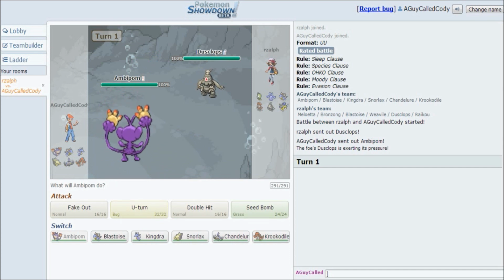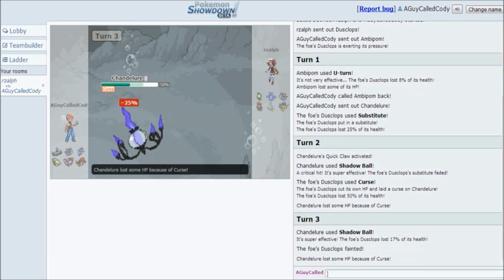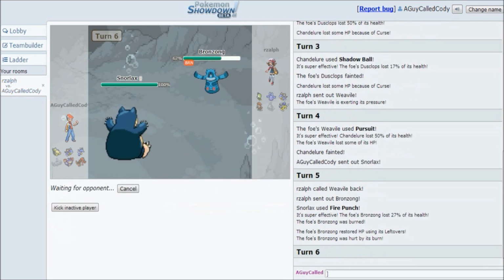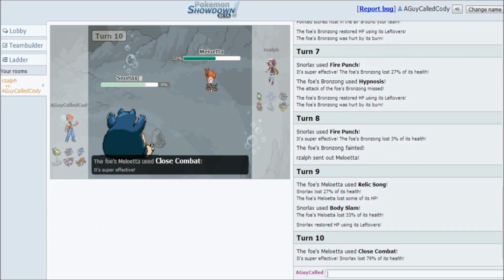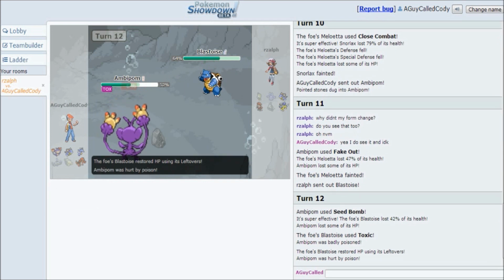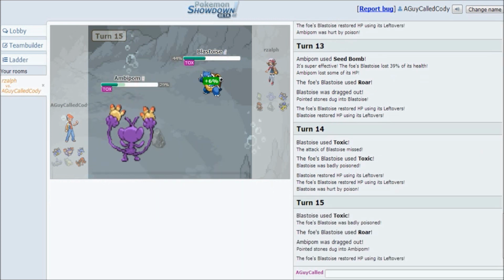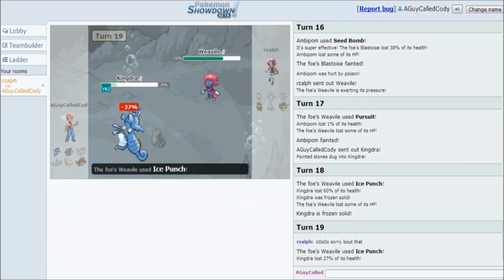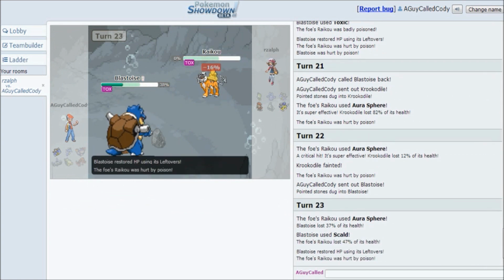Pokemon Showdown AGuyCalledCody vs rzalph UU tier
Hey guys this was a close battle which came down to the final move hope you guys enjoy